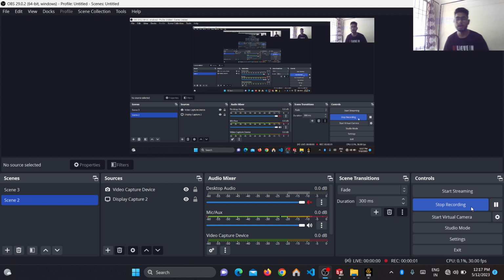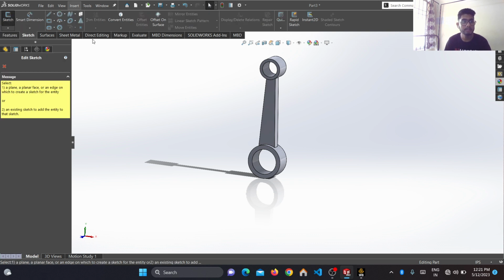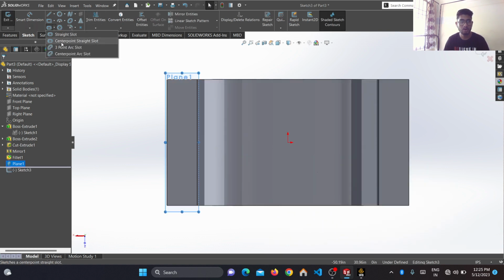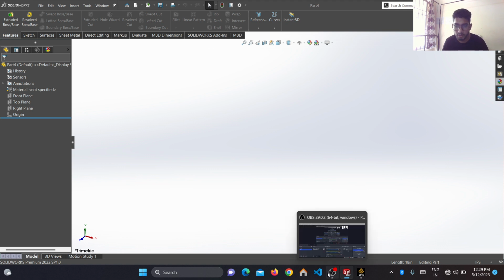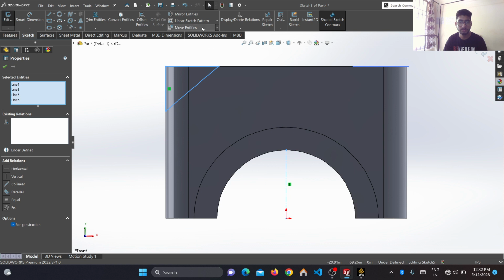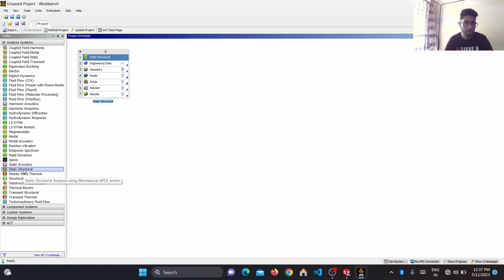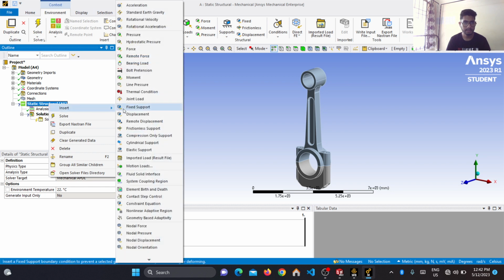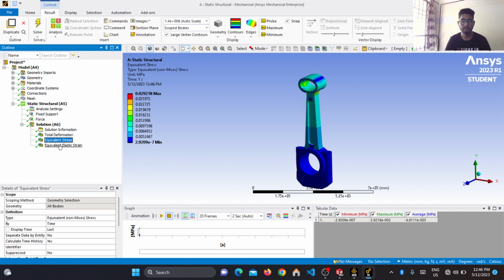Connecting Rod Static Structural Analysis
Modeling and Finite element analysis of a connecting rod
Using software Ansys And Solidwork